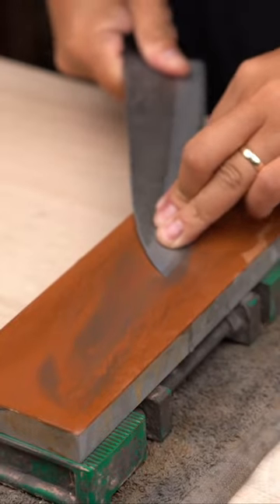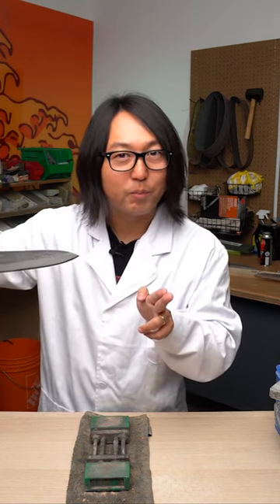It took me ten years to develop this knife sharpening technique.